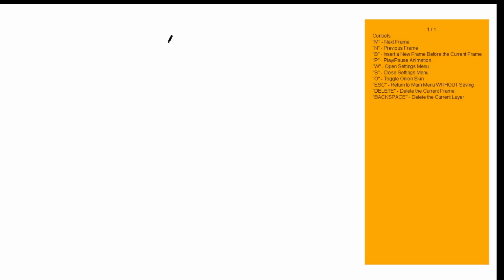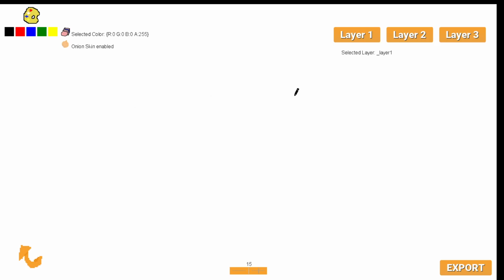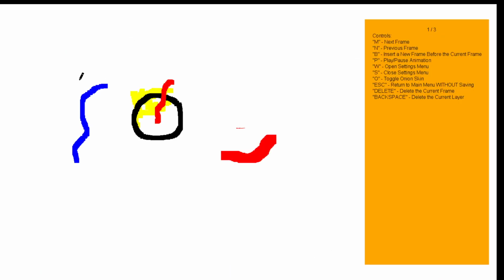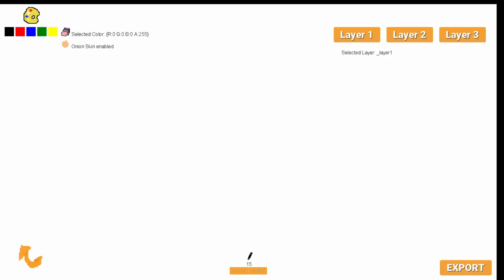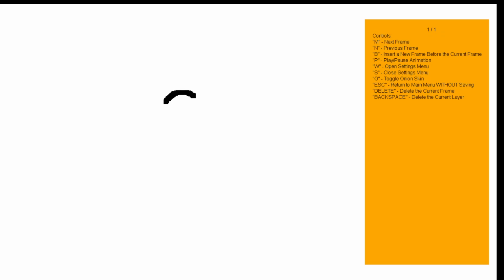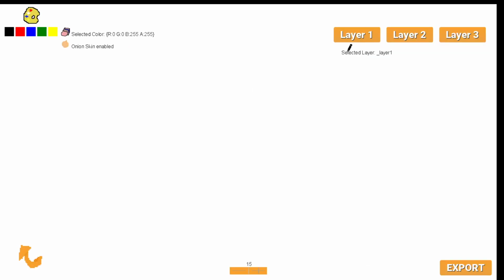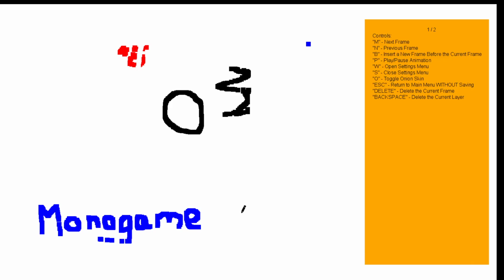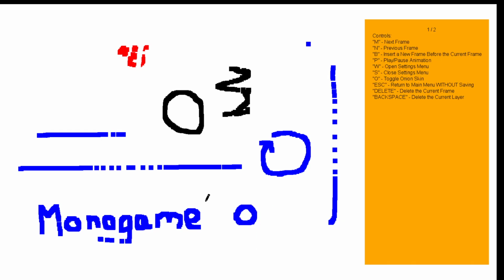Frame By Frame - Animation Program - SquirrelHacks 2019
Hello!

For this year's hackathon, I decided to work on a project that I've been wanting to create for a long time: an animation program. I managed to complete the program, albeit barebones, but I'm very happy with how it went.

The first 5ish minutes are a demo of the program, the rest is a retrospective.